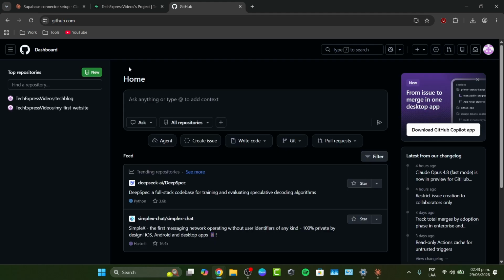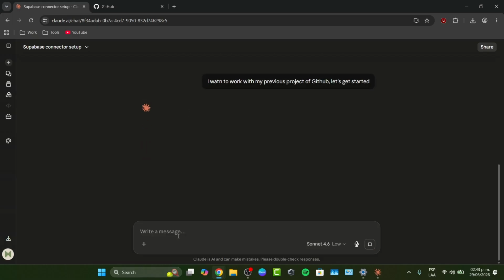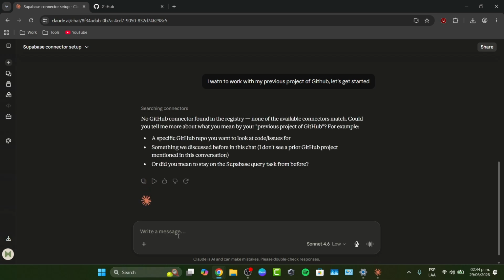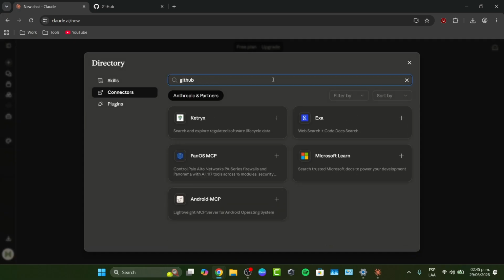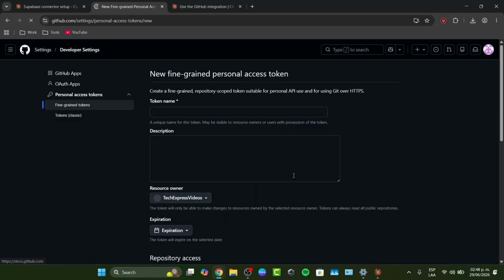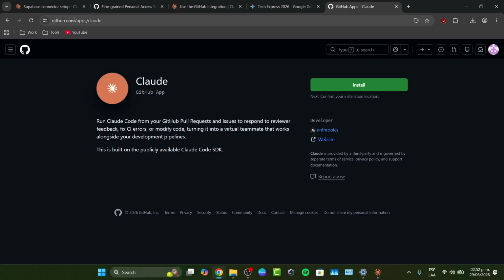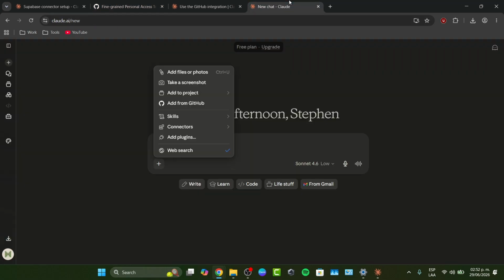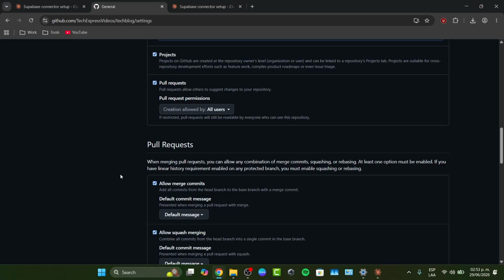How to Connect GitHub to Claude AI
Learn how to connect GitHub to Claude AI in this step-by-step Tech Express tutorial.

This video walks through the setup/process clearly so you can follow along.